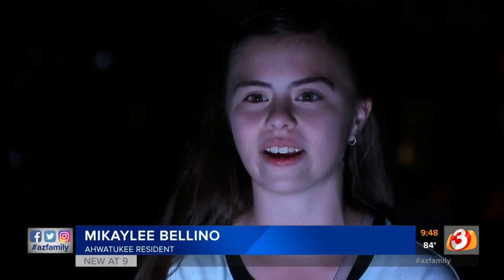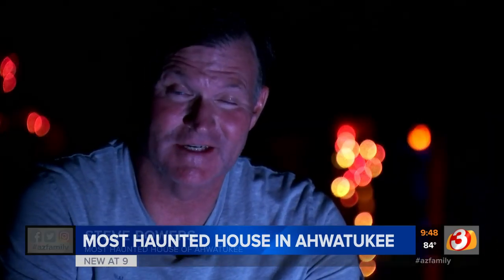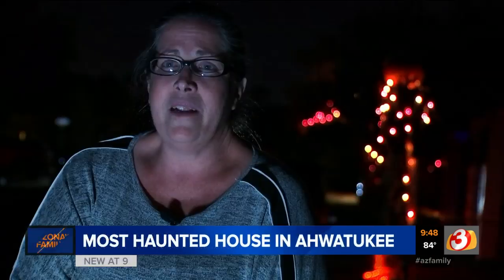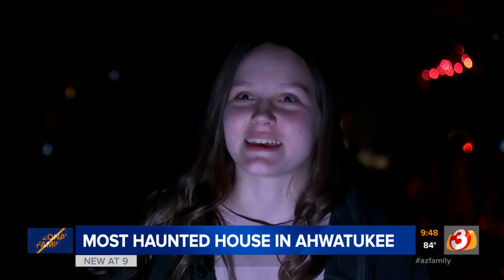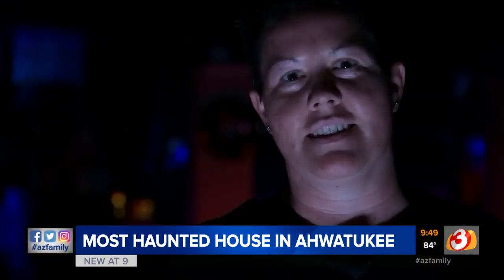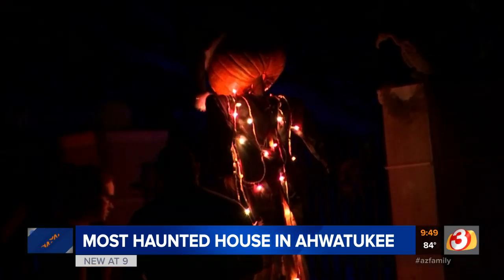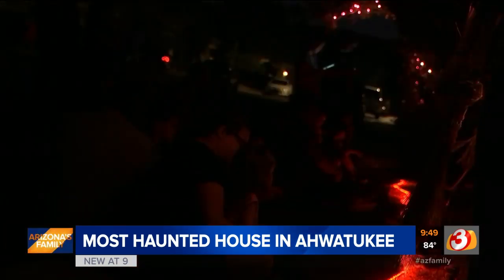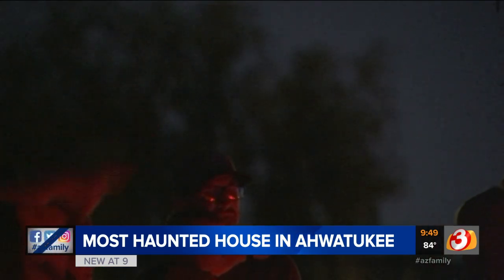Check out the most haunted house in Ahwatukee!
From cobwebs to talking pumpkins, an Ahwatukee man has been putting on a super spooky Halloween show for years, and this year is no different. Arizona's Family photojournalist Louis Tortora takes us to the most haunted house in town.